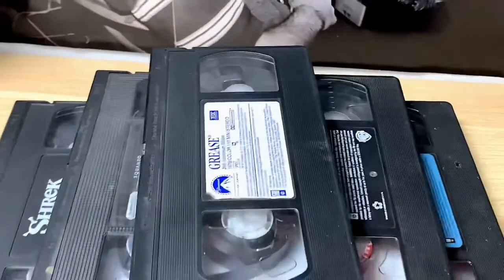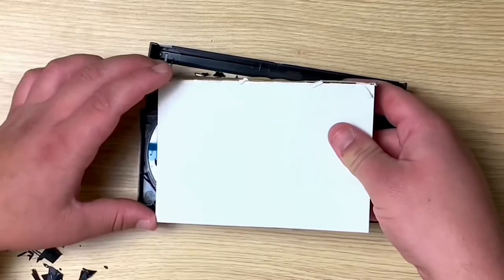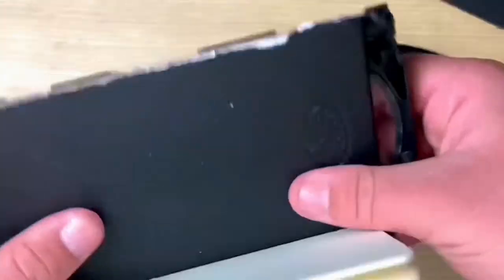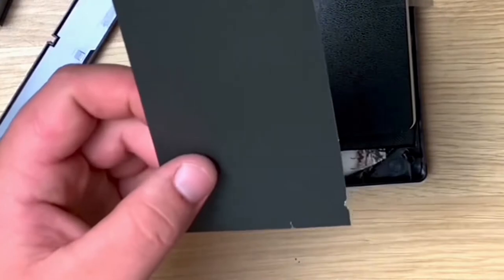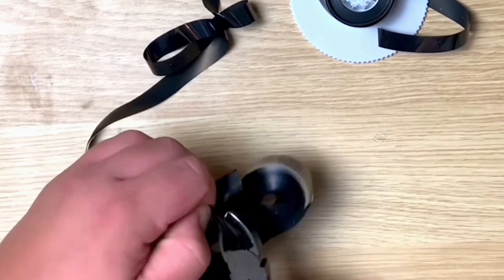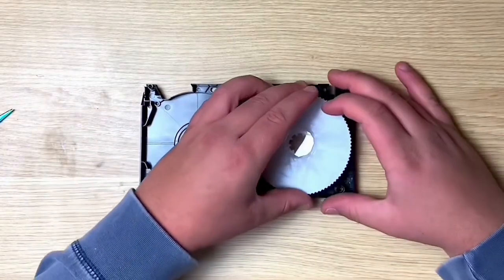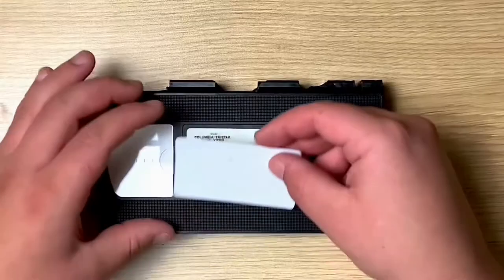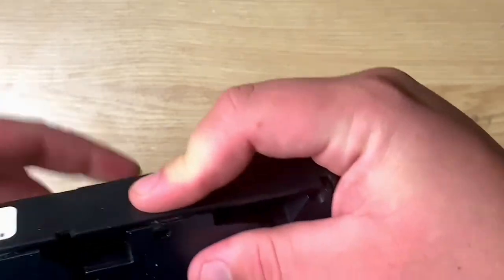How to make a SKETCHBOOK from a VHS TAPE + unique CRAFT ideas +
Hellooooo,

you crafty kidz. In this video I turn and old VHS (video cassette) into a portable sketchbook. I also customized my homemade sketchbook with some of my art to make this craft even more unique. This tutorial will help you to DIY your own sketch book that you can use for drawing and creating while running the streets. If you enjoyed this DIY and you want to see more DIY and craft ideas, just let me know. I love making this stuff :)

▼ MUSIC ▼

▼ SOCIAL MEDIA ▼

▼ RELAX HERE ▼

DoN’ꓕ ᖵoꓤGƎꓕ ꓕo SՈꓭSϽꓤIꓭE